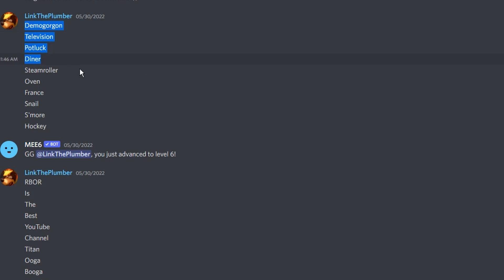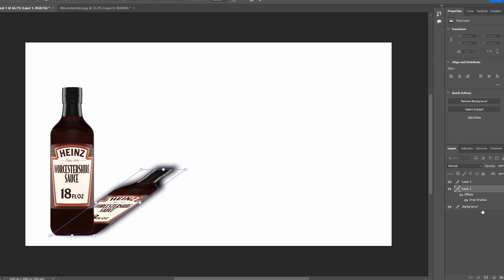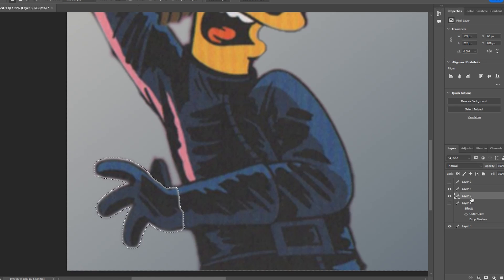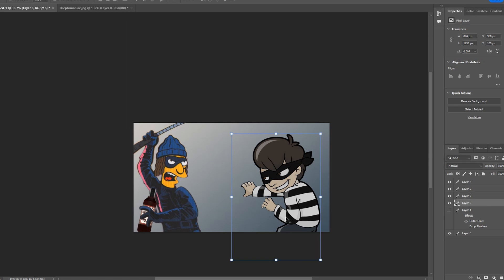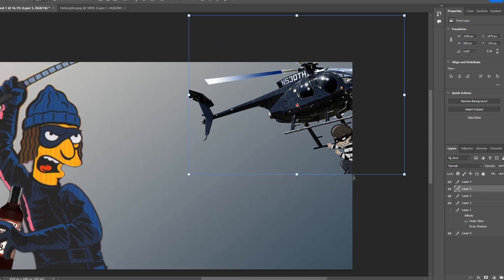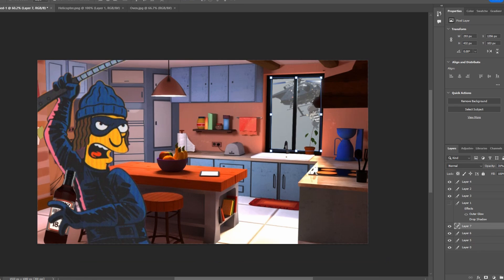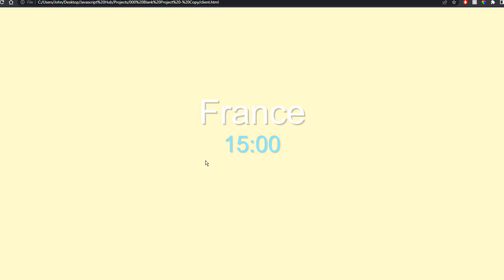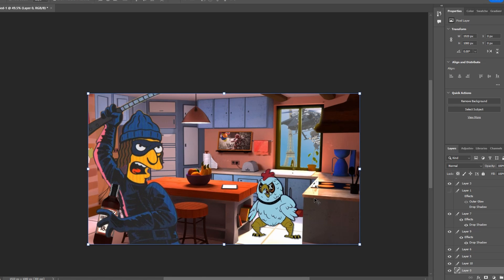Create a masterpiece with only 15 minutes per word | Photoshop This! (103)